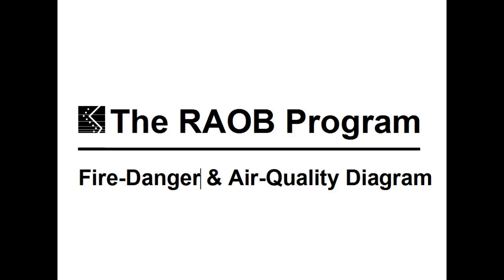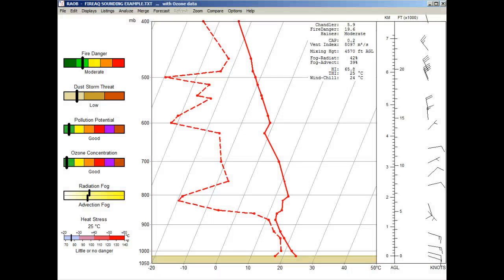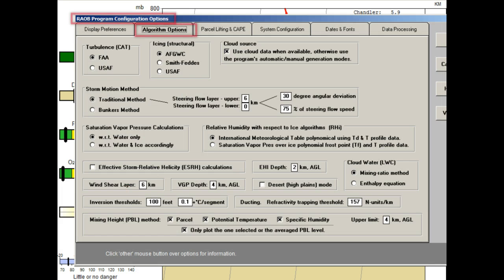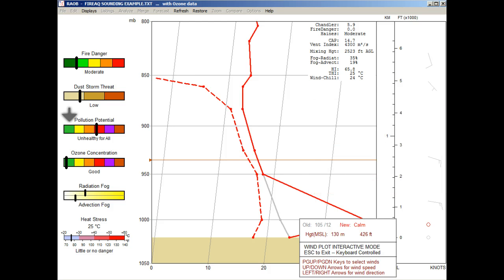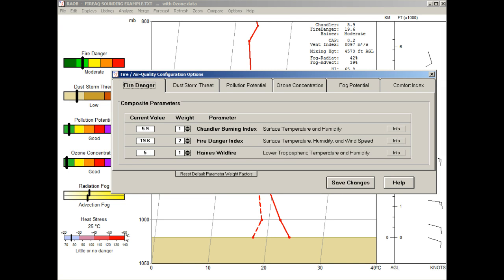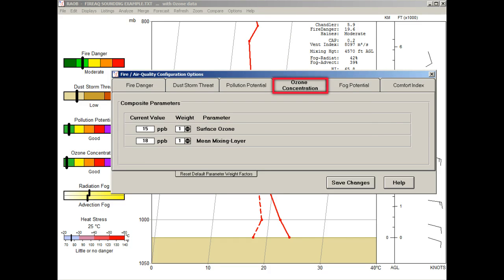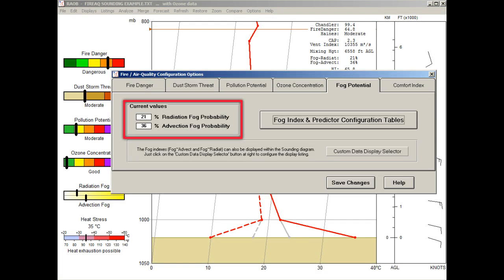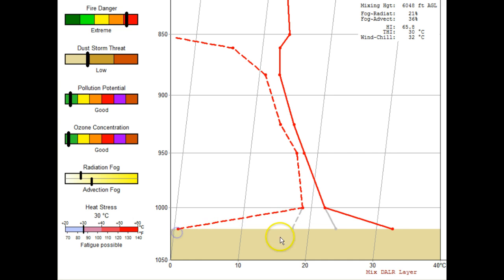RAOB Fire Danger & Air Quality Diagram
Graphically display environmental threats to public safety: such as Fire Danger, Dust Storms, Pollution Potential, Ozone Concentration, Fog Conditions, Heat Stress, and Wind Chill.